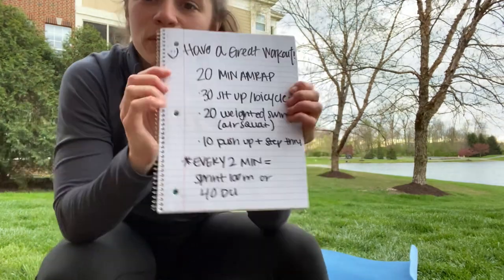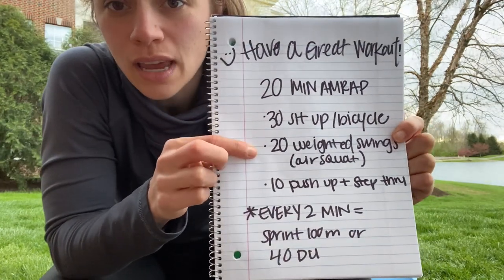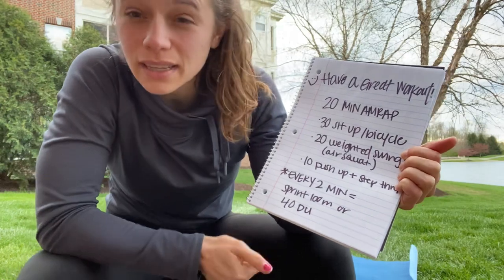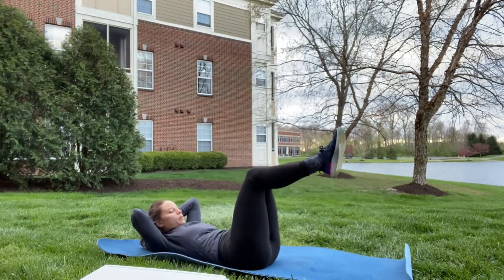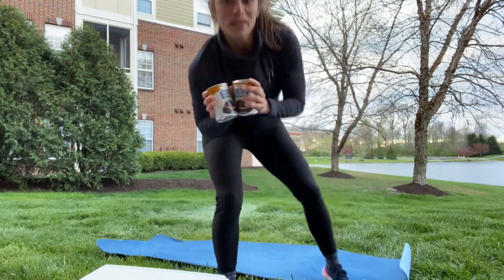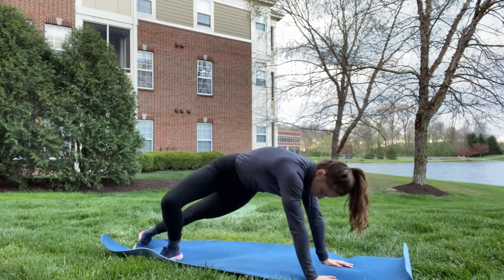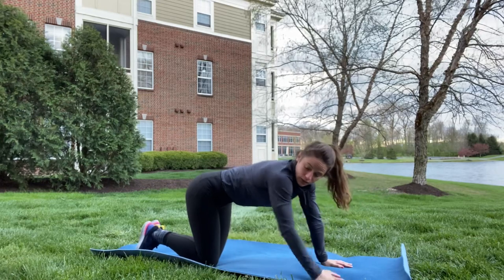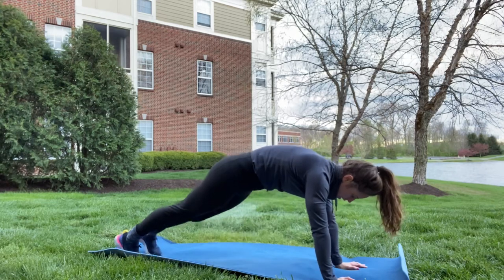Facing Fear with Sara Workout: NEW movement & AMRAP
NEW MOVE & AMRAP - This fun new skill will challenge your strength and balance! Check out the video to see what it is including a demonstration. An AMRAP means as many rounds as possible. These are the perfect style of workout if you want to give it a try a few weeks later and see if you can beat or match your previous score.
EQUIPMENT - Weighted backpack, dumbbell, kettlebell (get you an EmPack and you'll have all three in ONE)!

WORKOUT
20 MIN AMRAP
30 sit ups (sub bicycle crunches)
20 weighted swings (sub air squats)
10 push up + step thru (see video at minute 3) modifications provided there
EVERY 2 MIN - Sprint 100 M (about 15 total seconds or 40 DU)

I'm Sara McInerney. I am a CrossFit Level 1 Trainer, Group Fitness Instructor and outdoor workout enthusiast. Catch me working out at the airport, in parks and sometimes even trains! More workouts on my Instagram I inspire individuals to face fear in pursuit of an unapologetically authentic life through hosting a podcast, inspirational speaking, fitness, badass tools and consulting